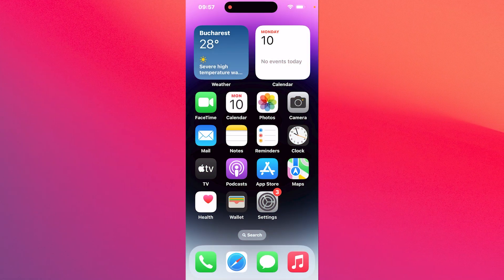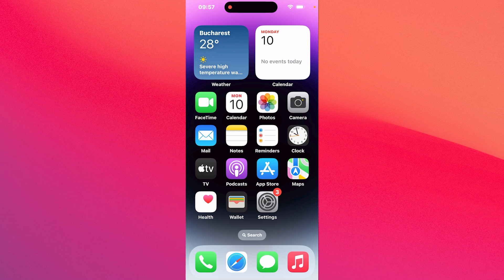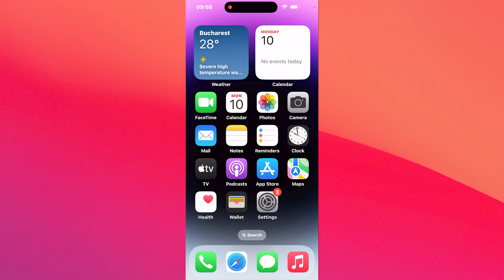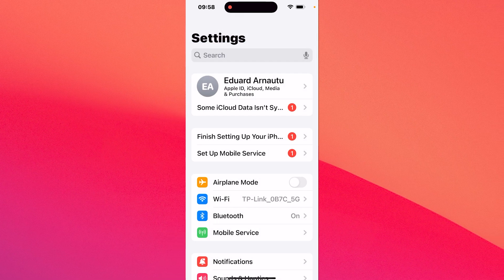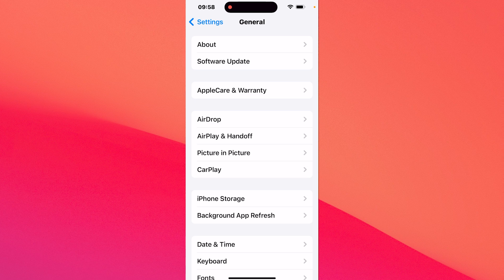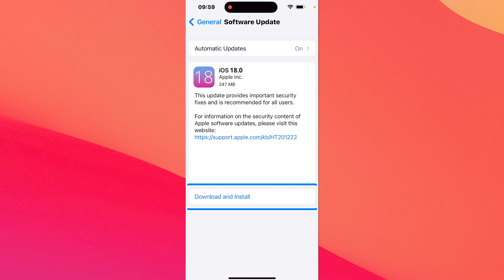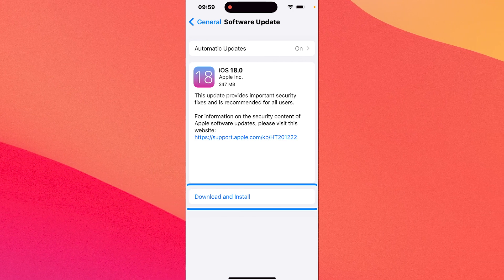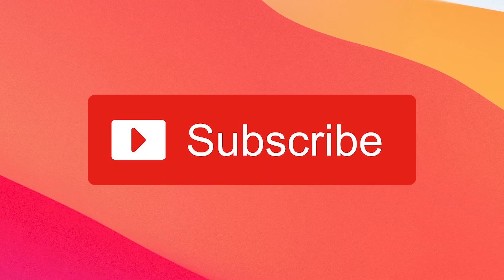How to Update to iOS 18 Developer Beta on Your iPhone [Easy Guide]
In this video, we will show you how to update your iPhone to the long-awaited iOS 18 which will be released soon on the Beta platforms and later on as a final release.